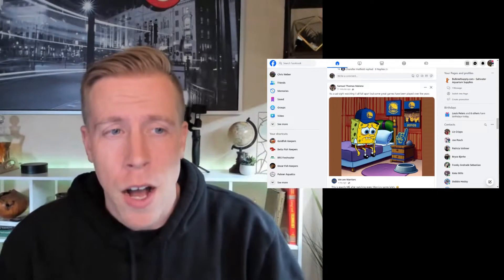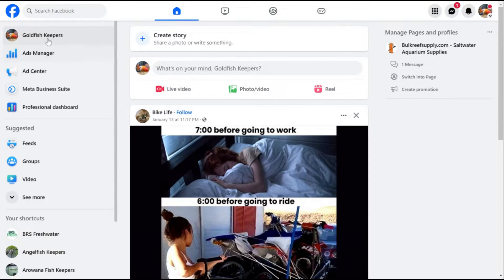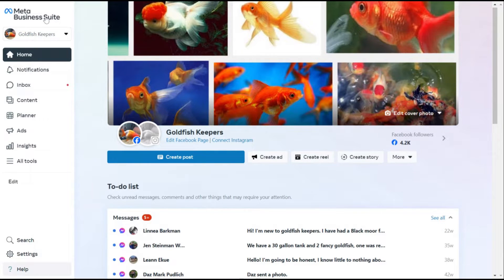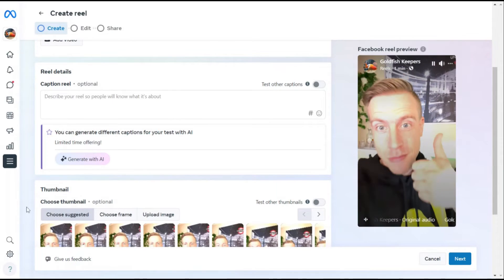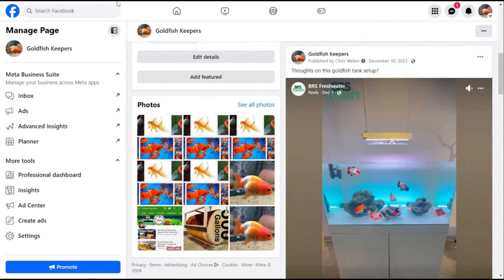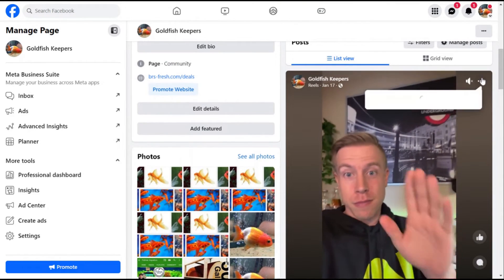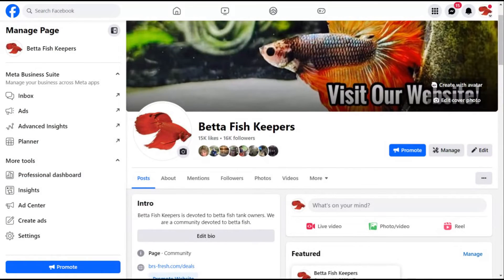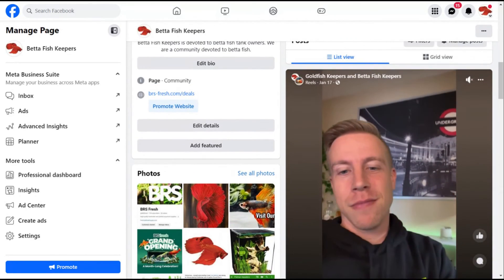Facebook Collaboration Problem - Notification Not Showing?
If you were trying to collaborate with another Facebook page, and you’re having an issue with the notifications, not being sent, I have the fix for you. While you are in the collaboration, set up phase, you need to click the feature where it says copy invitation link. That is where you need to send this link to the collaborator you are collaborating with. Facebook sometimes does not send a notification to approve the collaboration so then you need to use this link so they can go to the acceptance page.

You can also go into your real that you have published with the collaborator and click the three dots. It will tell you to copy the invite link you want to choose that. you can then send that link to the collaborator you are trying to collaborate with. When they open up that page from the link, it will have an acceptance page to approve or deny the collaboration feature.